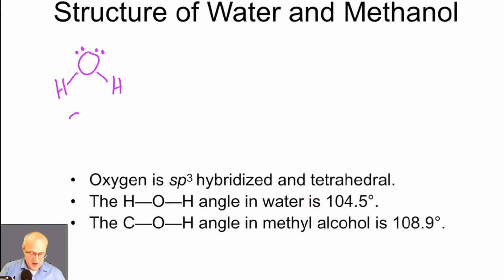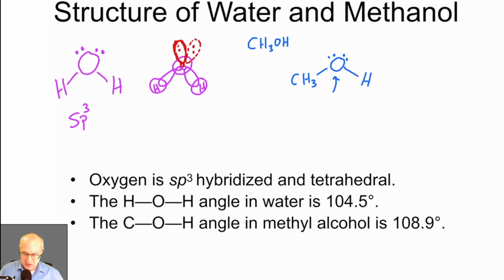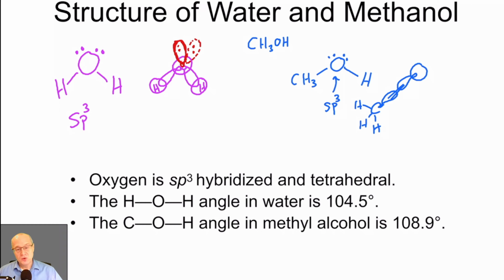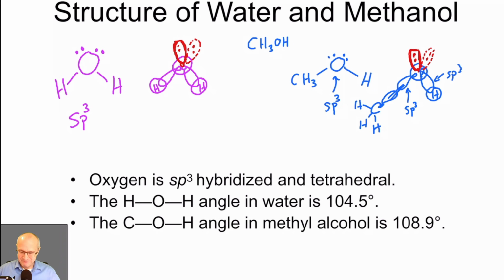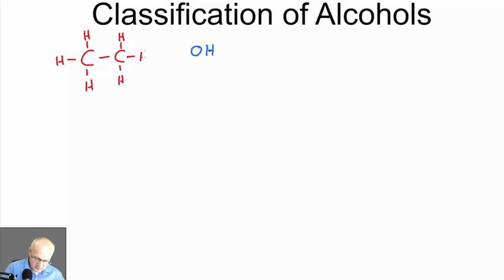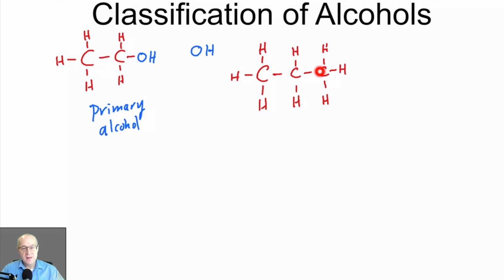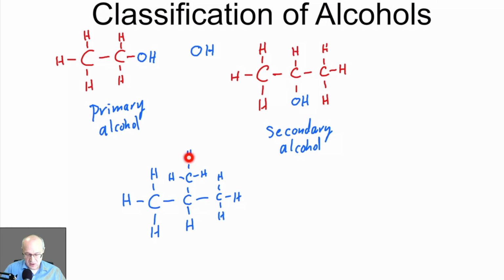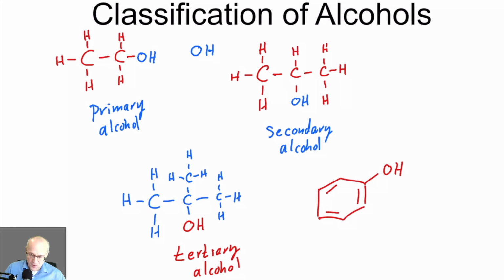Introduction and Classification of Alcohols - Organic Chemistry One (1) Lecture Series Video 59